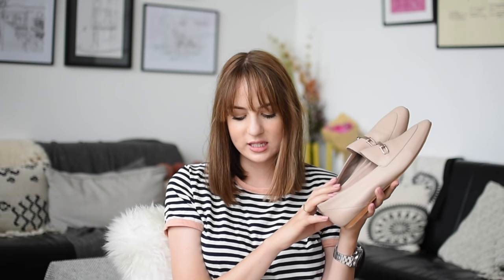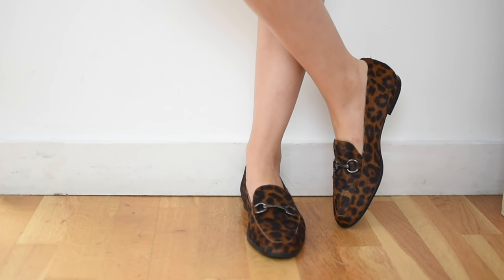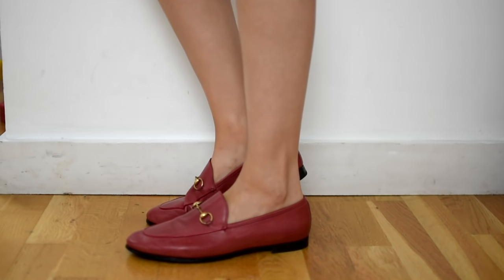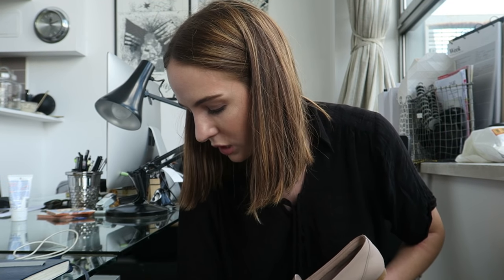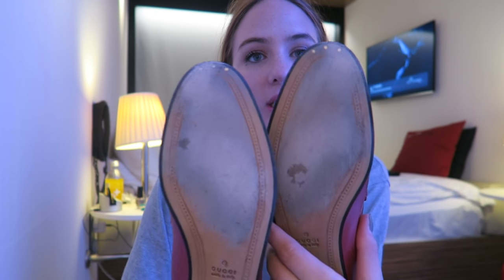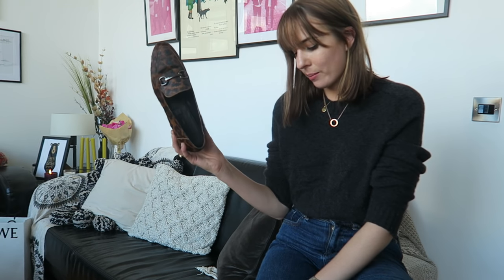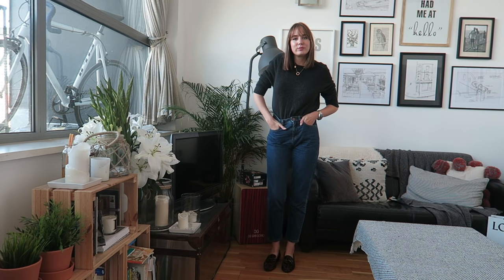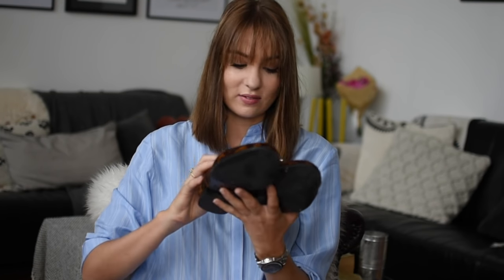Testing Basics | Loafers, £40-£400!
NEW LOOK LOAFERS

GUCCI LOAFERS

COS TOP
➤old